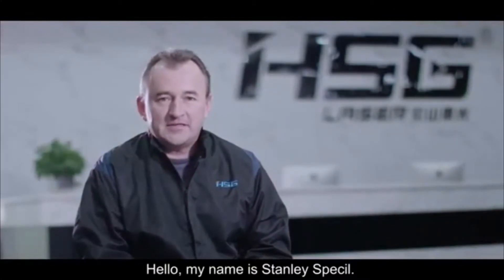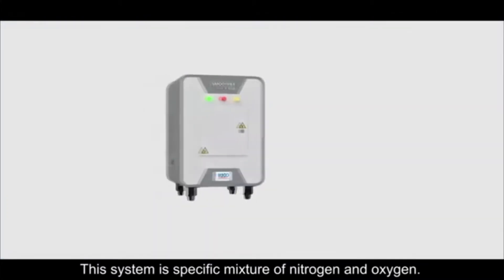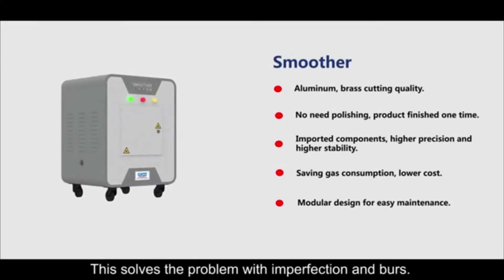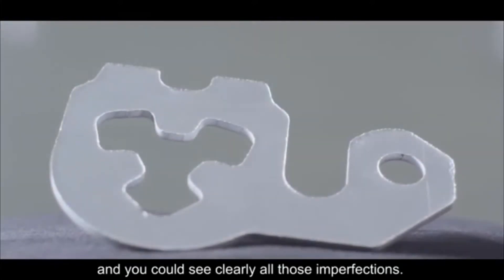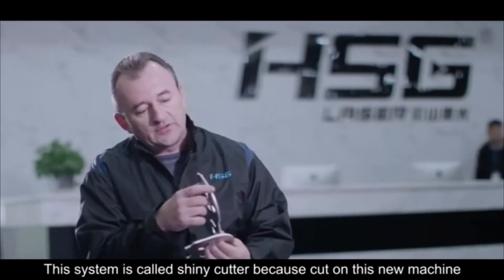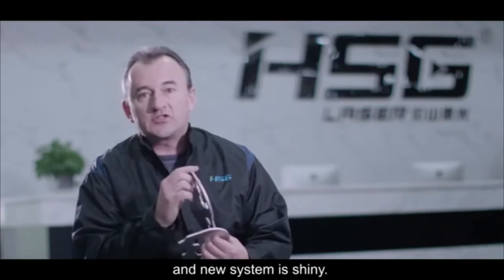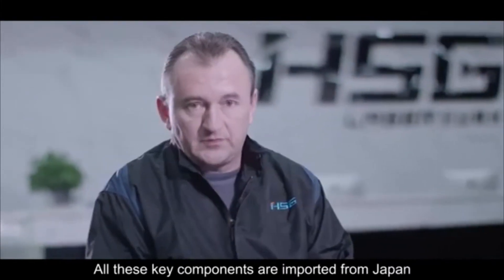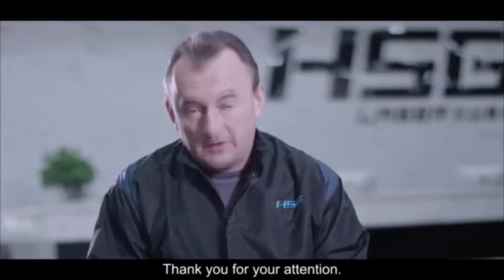เครื่องตัดเลเซอร์จาก HSG รุ่น HS-G4020H ตัด "อลูมิเนียม" โดยไม่มีครีบติดเลย!!!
ไฟเบอร์เลเซอร์ที่ตัด "อลูมิเนียม" โดยไม่มีครีบติดเลย!!!

ติดต่อวงศ์ธนาวุฒิวันนี้ เพื่อสอบถามคุณสมบัติการทำงานและโอกาสดีๆ ที่จะเกิดขึ้นกับธุรกิจของคุณ

อ่านรายละเอียดของเครื่องตัดเลเซอร์ HSG ได้ที่นี่

ติดต่อสอบถามข้อมูลเพิ่มเติมได้ที่ ศูนย์วิจัยและพัฒนางานแปรรูปโลหะแผ่น
โดย วงศ์ธนาวุฒิ โทร.

85 ถ.กาญจนาภิเษก แขวงบางบอน เขตบางบอน กรุงเทพฯ 10150
Sheet Metal Smart Factory By Wongtanawoot
Line ID : @pcb-bangkok (มี @ ด้วยนะคะ)